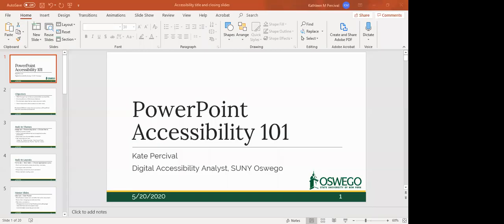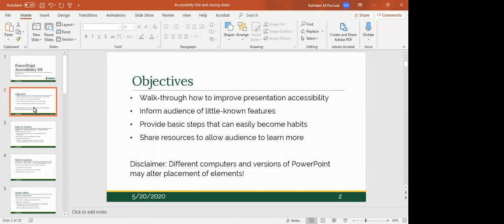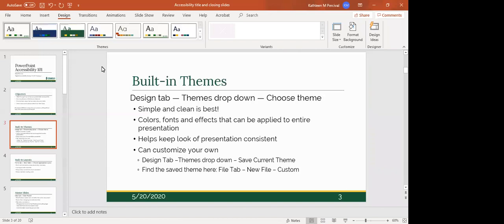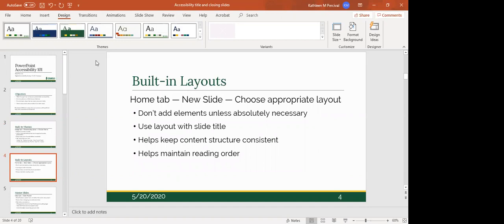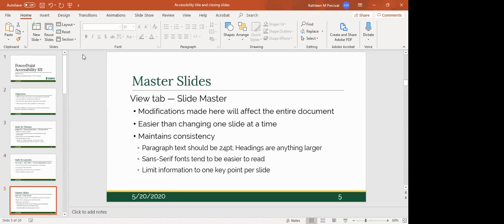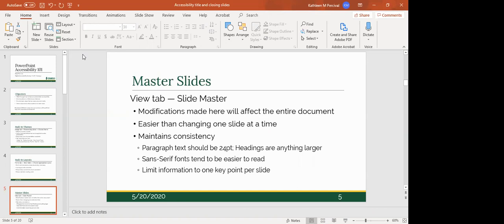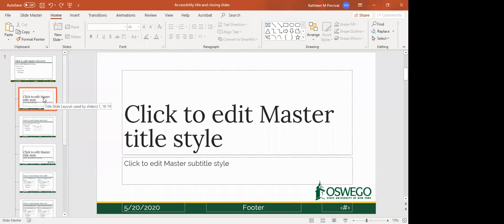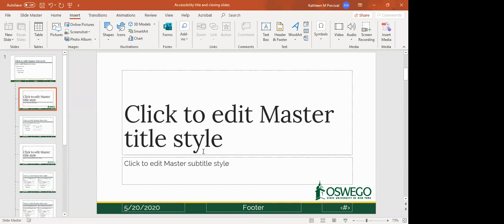SAW: Creating a More Accessible PowerPoint (MS PowerPoint 2016)